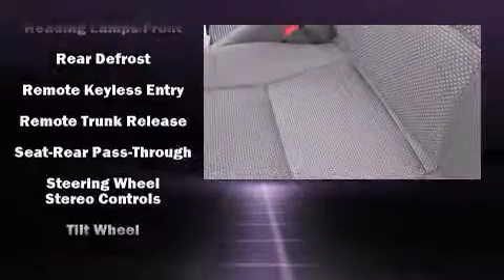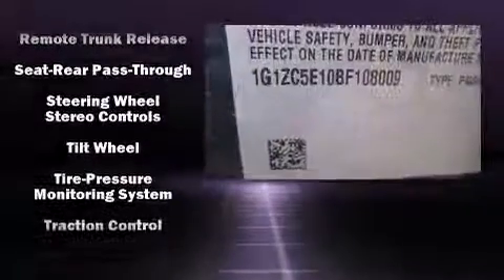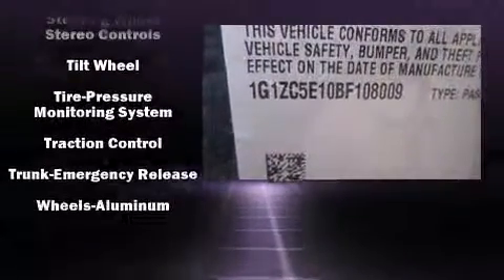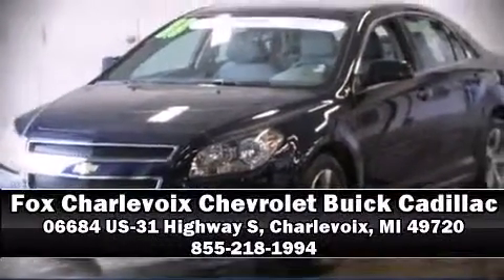2011 Chevrolet Malibu 1LT in Charlevoix, MI 49720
The 2011 Chevrolet Malibu. This 4 door, 5 passenger sedan just recently passed the 50,000 mile mark! Smooth gearshifts are achieved thanks to the efficient 4 cylinder engine, and for added security, dynamic Stability Control supplements the drivetrain. Chevrolet infused the interior with top shelf amenities, such as: delay-off headlights, 1-touch window functionality, speed sensitive wipers, front bucket seats, power door mirrors, cruise control, and a split folding rear seat. Premium sound drives 6 speakers, providing you and your passengers a sensational audio experience. Chevrolet also prioritized safety and security with features such as: dual front impact airbags, head curtain airbags, traction control, brake assist, ignition disabling, onStar, and 4 wheel disc brakes with ABS. This car was designed with safety in mind, allowing you to drive with even greater assurance. A Carfax history report indicates just one previous owner. Our sales reps are extremely helpful & knowledgeable. They'll work with you to find the right vehicle at a price you can afford. Stop by our dealership or give us a call for more information.